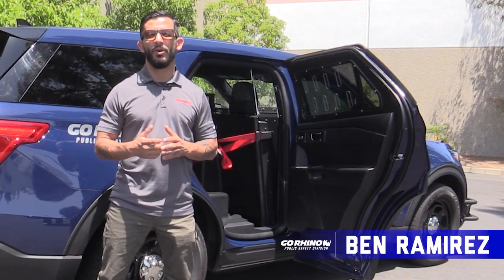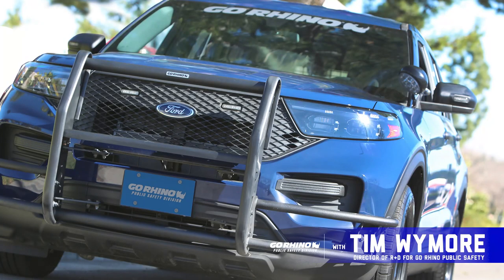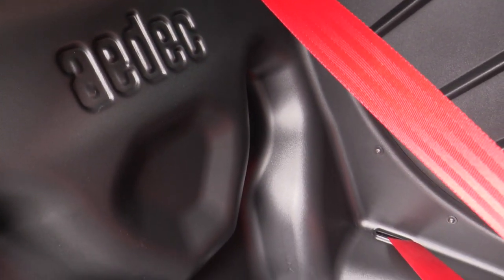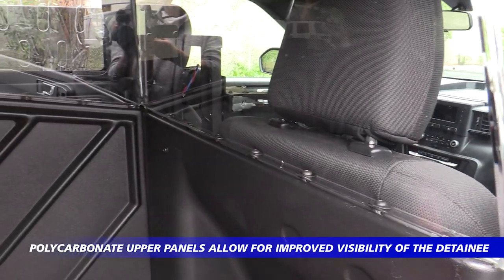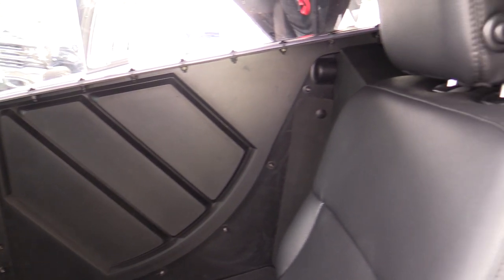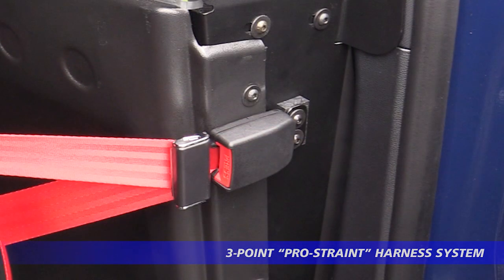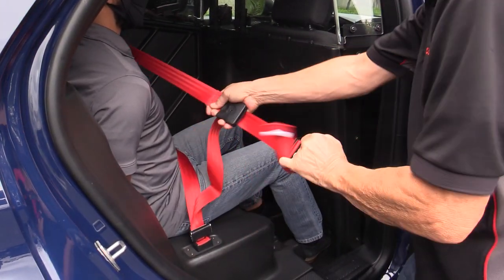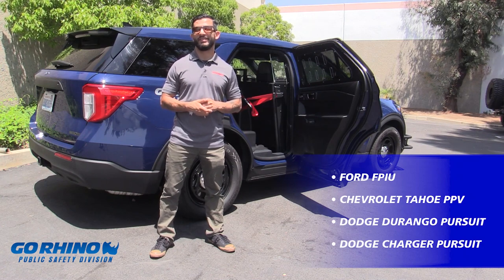Single Cell Detainee Safety Seat From Go Rhino Public Safety Division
• RETAINS FULL FUNCTION OF DRIVERS SEAT
• COMPLETE SYSTEM INCLUDED
• PASSENGER SIDE CONTAINMENT SYSTEM
• PATENTED 3-POINT “Pro-Straint” HANDLE SYSTEM
• VIRTUALLY INDESTRUCTIBLE AND LIGHTWEIGHT
• ENGINEERED WITH SMART DESIGN